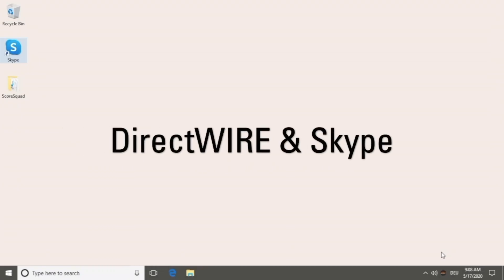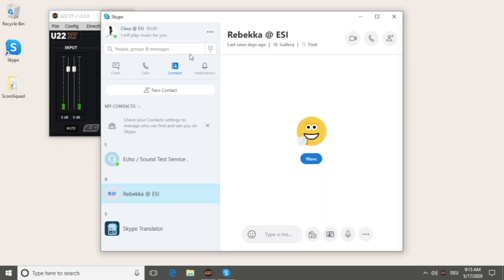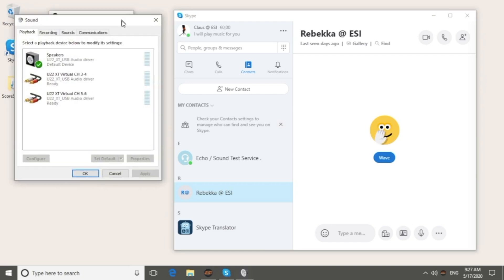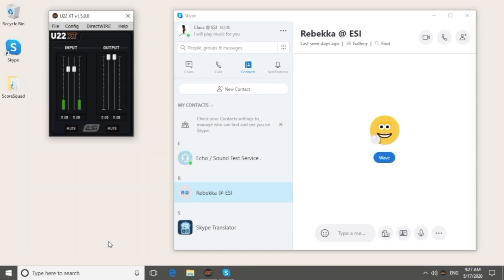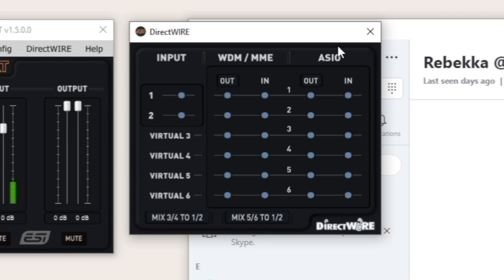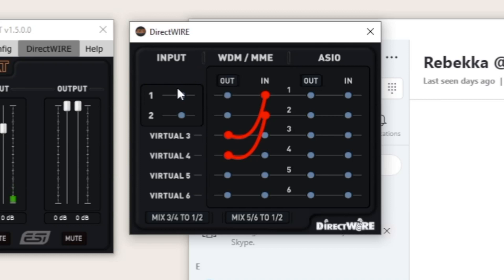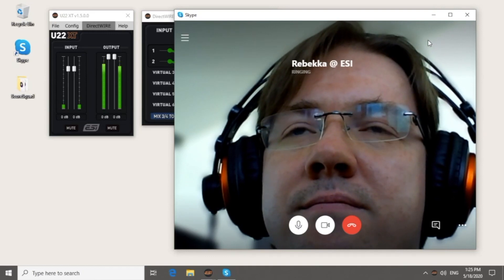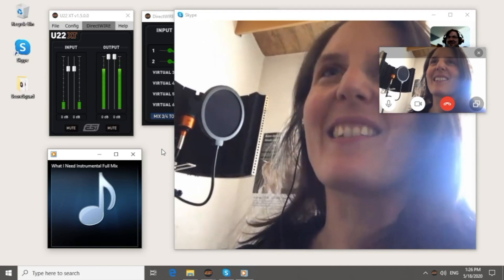How to add music to a Skype Call with DirectWIRE by ESI Audio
Have you ever wondered: how can I add music to a Skype call?
With ESI interfaces and DirectWIRE, it's easy!
The DirectWIRE functionality of ESI Audio Interfaces makes it possible to play audio in one application and then transfer it to another one. Completely inside your computer and without external cables or mixers!

Current ESI devices with DirectWIRE support:
MAYA22 USB
MAYA44 USB+
U22 XT
U86 XT
U108 PRE
U168 XT
UGM192
MAYA44 eX

In this video we work with U22 XT. This is one of ESI's best-selling audio interfaces with 24-bit and 2 inputs and 2 outputs.It's the perfect USB audio interface for streaming, podcasting or recording.

U22 XT is also available as a complete recording bundle with a microphone and headphones, the U22 XT cosMik Set.

The song at the end of the video was provided to us by Score Squad. Thanks for your support, guys!